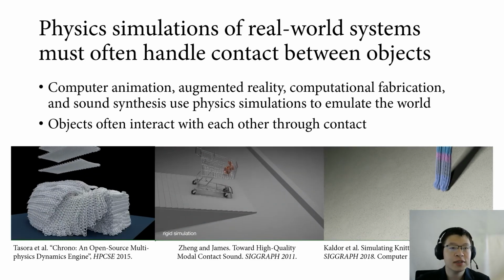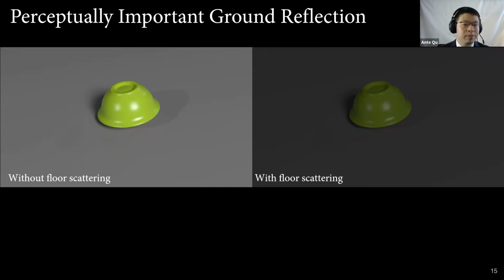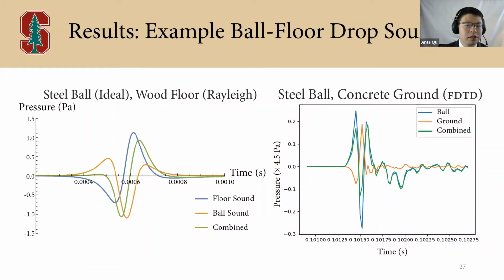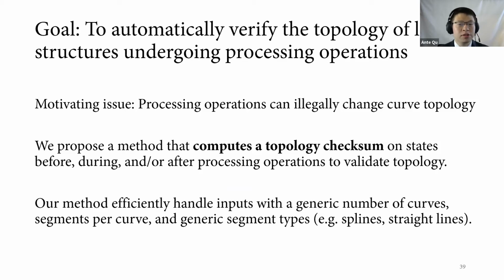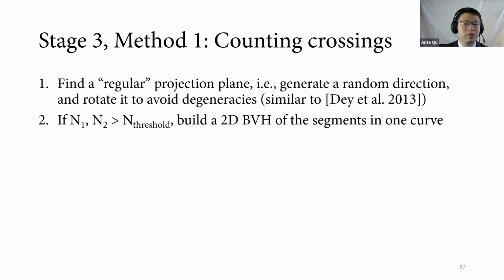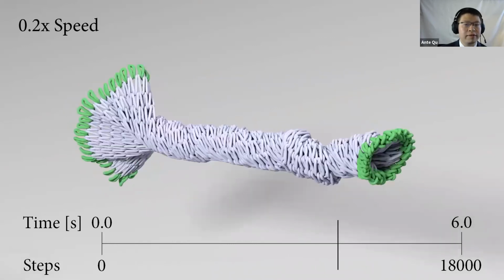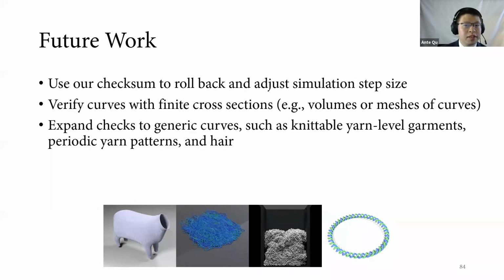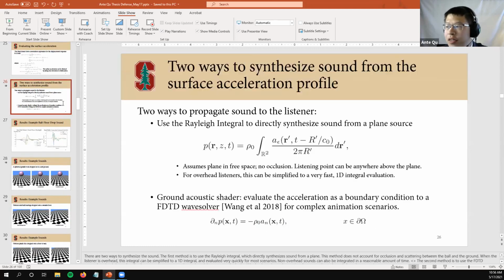Ante Qu's PhD Thesis Defense, May 17, 2021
Here is the recording from my thesis defense on Monday May 17, 2021.
Note: the Zoom recording started a few minutes late, so the first 3 slides (1 min 17 secs) were rerecorded afterwards and edited in. Apologies for the alignment/sync issues in the first minute.

Title: Computer Methods for Collision Processing: From Sound to Topology

Abstract:
Contacts and collisions are ubiquitous in computer animations. In this thesis, we discuss two ways to more effectively simulate and process collisions; in particular, we model ground impact sounds and verify the topology of loopy structures.

Firstly, rigid-body sound synthesis methods often omit the ground sound in object-ground impacts, and we propose and discuss an analytical expression to model the transient ground emission. This model can be used either in a Rayleigh integral to directly sum the total ground sound or as an “acoustic shader” for a finite-difference time-domain wave simulation, and we discuss the scenarios in which the ground sound is the most audible.

Secondly, it is increasingly common to model, simulate, and process complex materials based on loopy structures, such as in yarn-level cloth garments and chainmail, which possess meaningful topological constraints between inter-looping curves. We explore a family of methods for efficiently computing and verifying linking numbers between closed curves, and apply them to applications in geometry processing, animation, and simulation, so as to verify that topological invariants are preserved during and after processing of the input models.